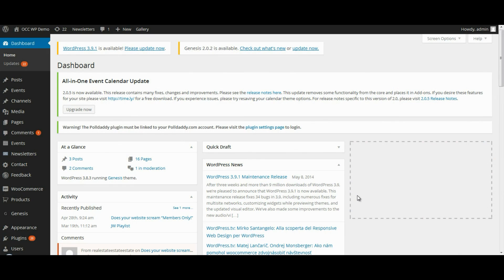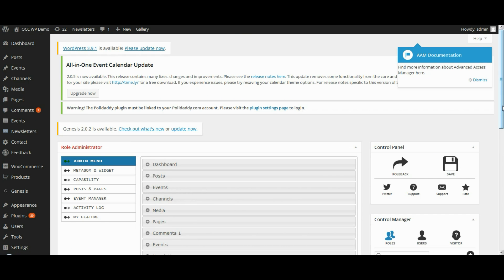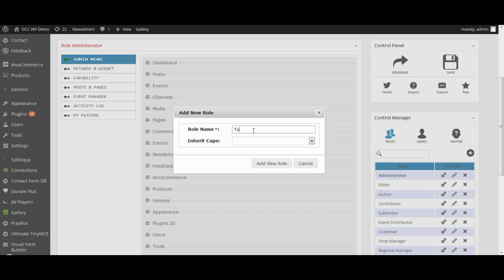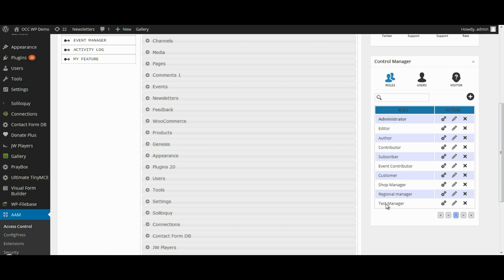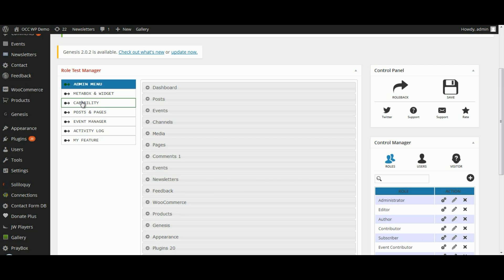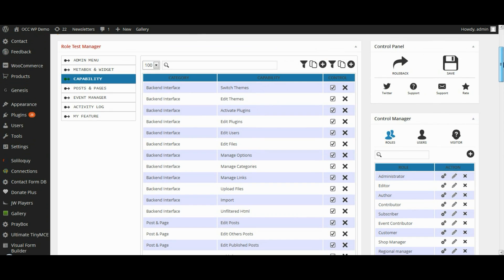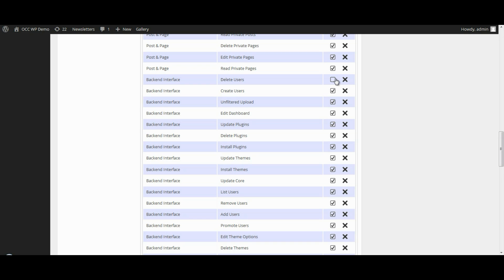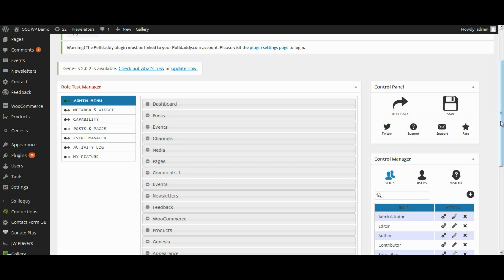Advanced Access Manager - How to create and configure roles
How to create and configure roles using the Advanced Access Manager